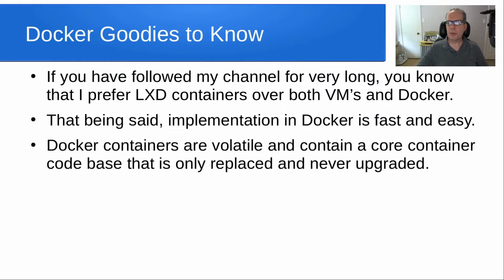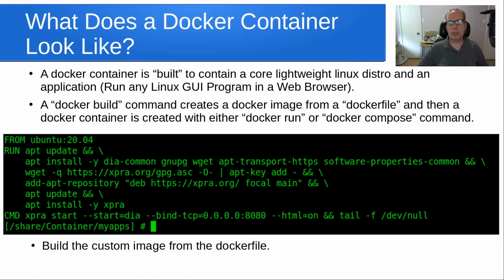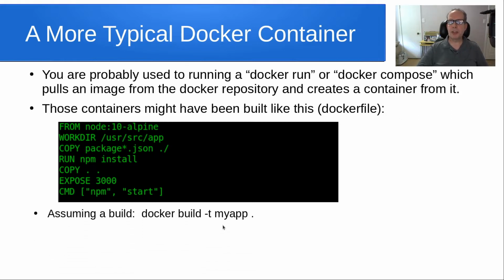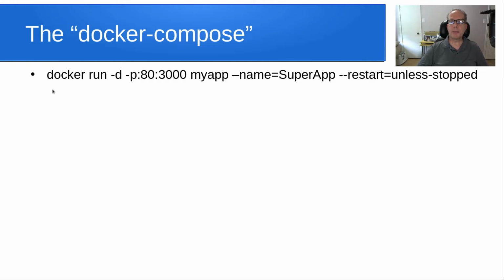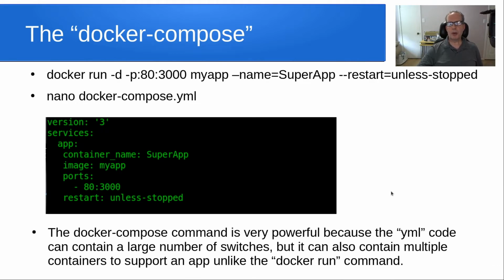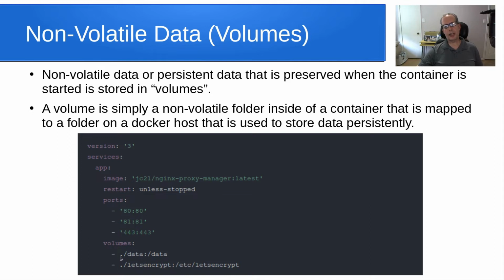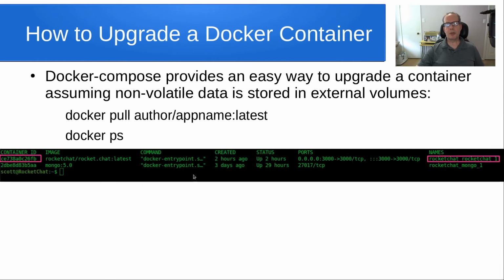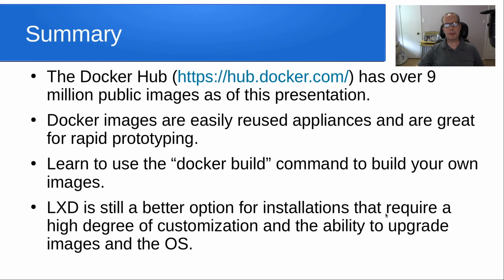Docker Goodies to Know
Today I talk about some basic commands to know when using Docker.  This is a short rehash of a couple commands that you should know when using docker and a shout out to the idea of making your own custom docker containers.